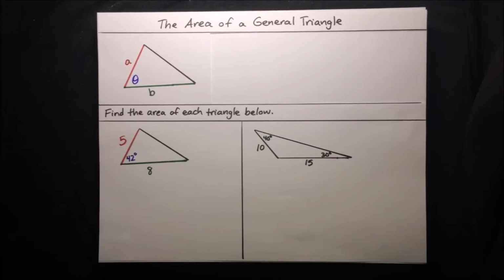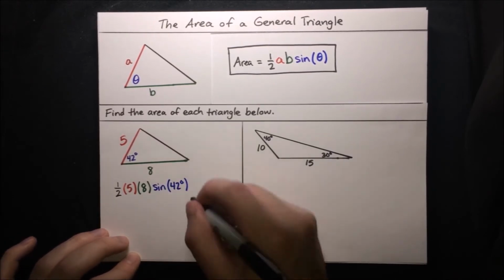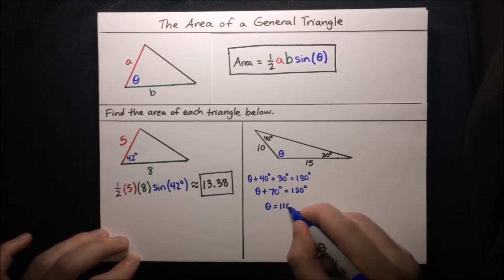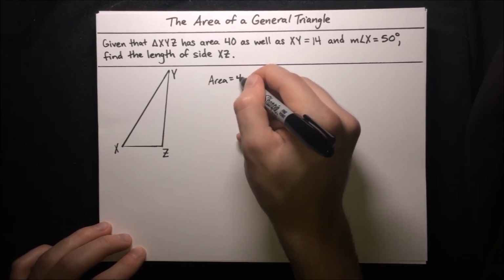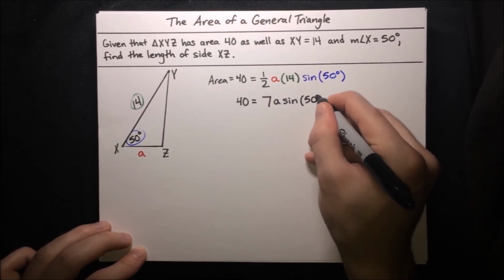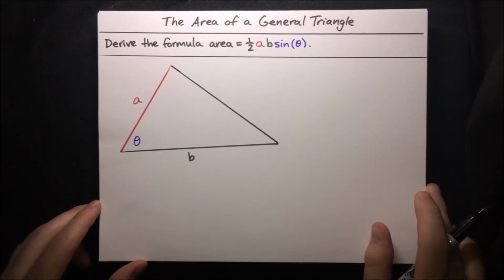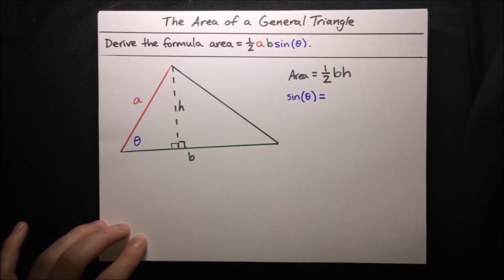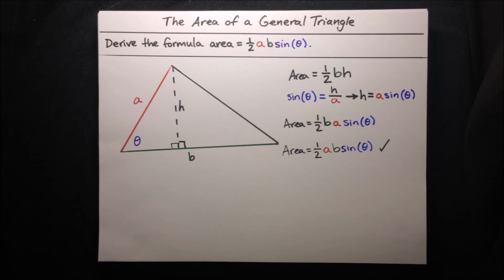The Area of a General Triangle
By MathAcademy.com. This video will teach you how to find the area of a general triangle. Produced and narrated by Justin Skycak in 2019.